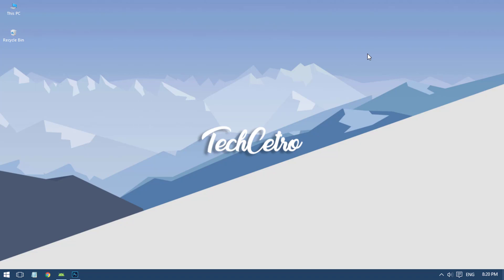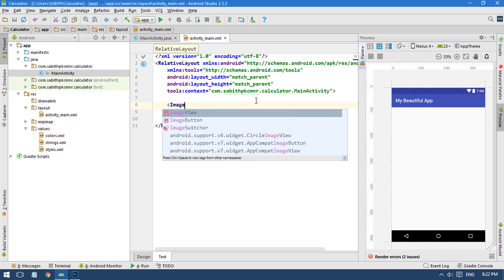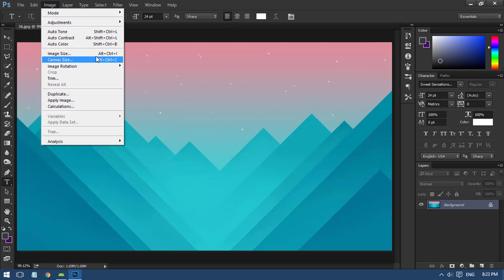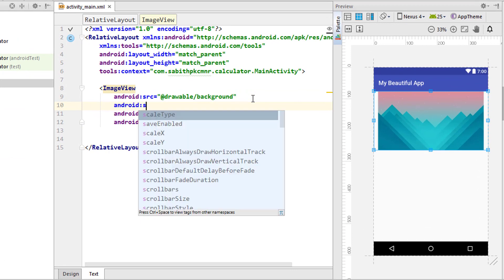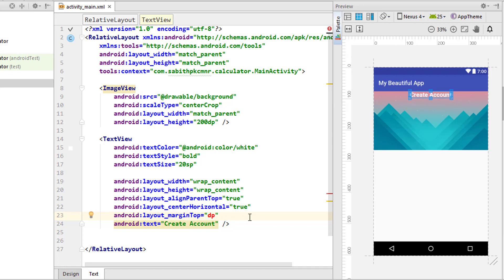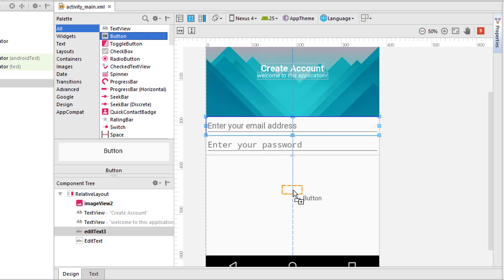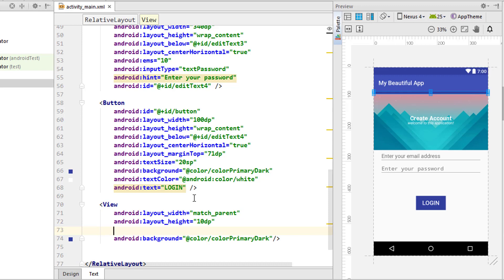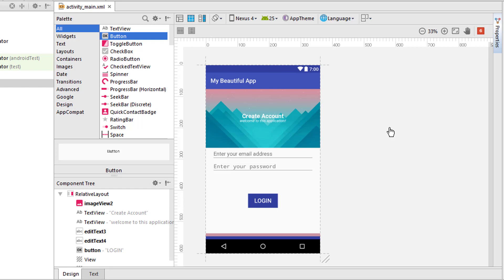Android Application Development Tutorial for Beginners - #32 | 2017 | Layout Screen Designing #1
Here, we're designing the Android application layout (UI)